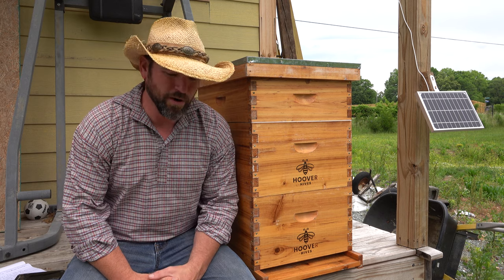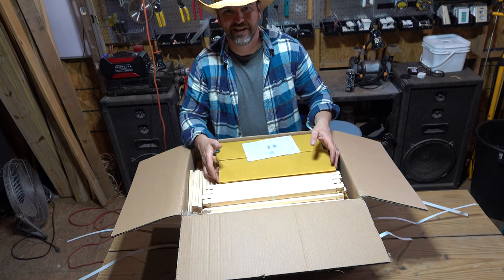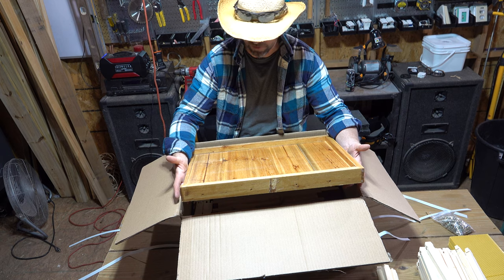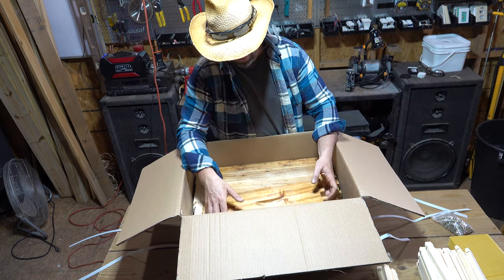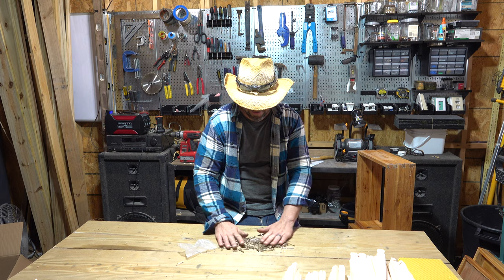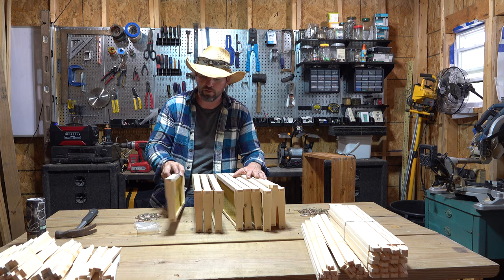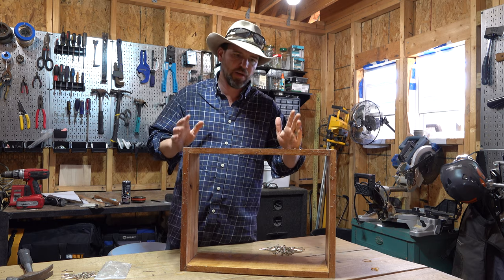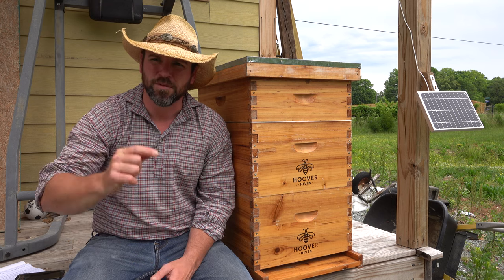BEEKEEPING | How to Assemble a Langstroth Bee Hive